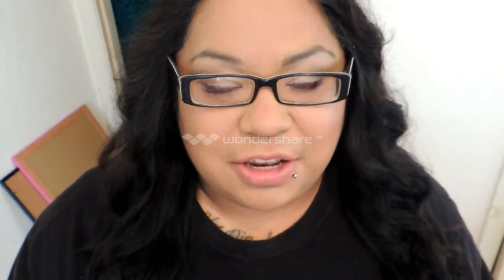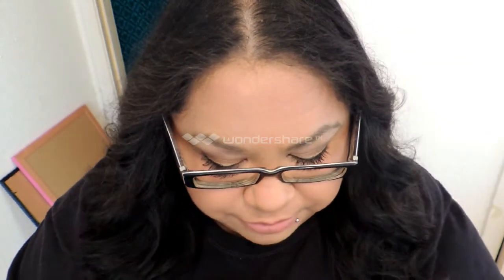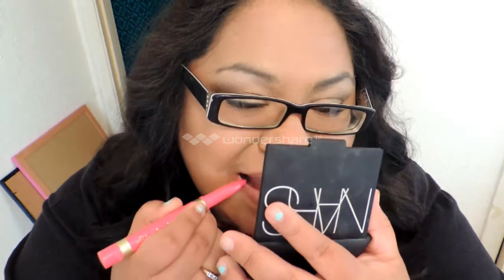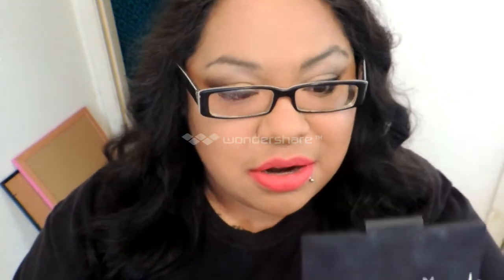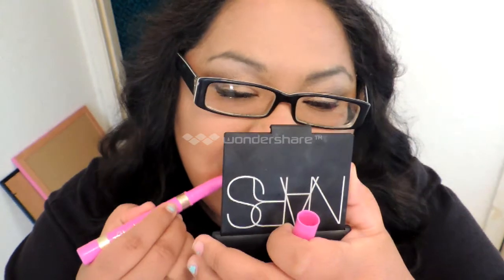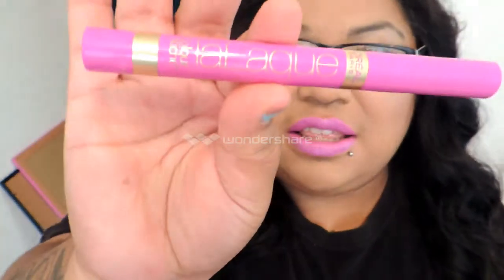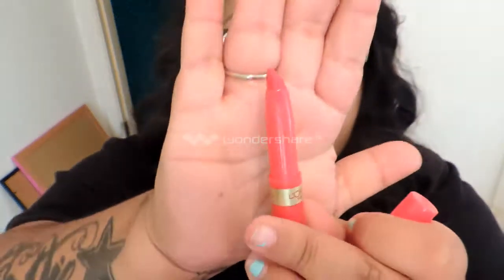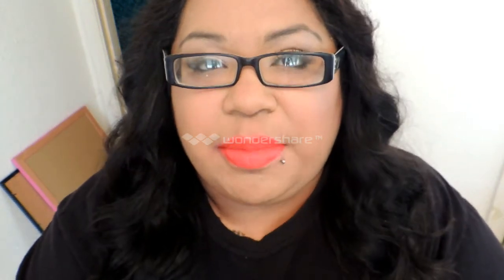NEW Limited Edition Loreal LaLaque and LeMatte Lip Shine Review and Lip Swatches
Everything shown was purchased with my own money. This review is based solely on my opinion.
Products mentioned:
No Matte-R-what
Shes So matte

Lacquer-Ized
I lacquer You alot